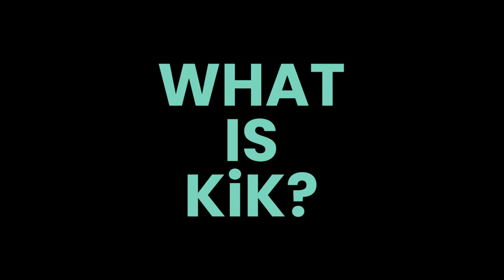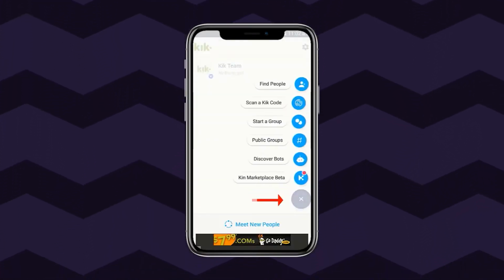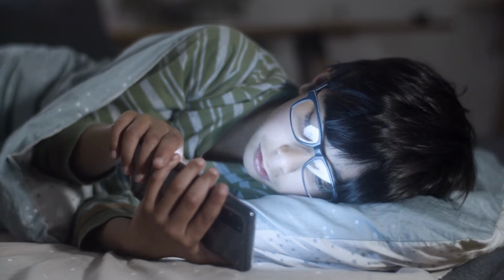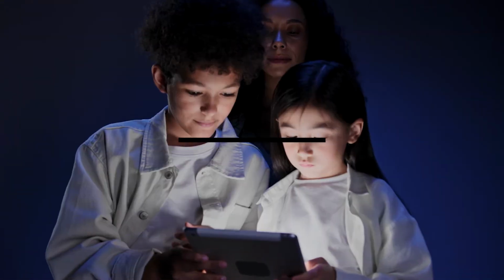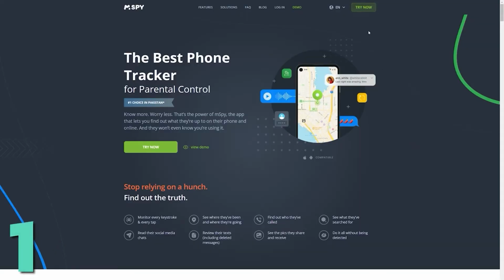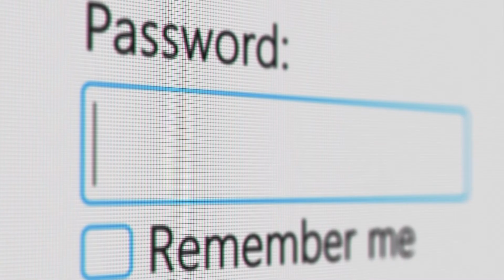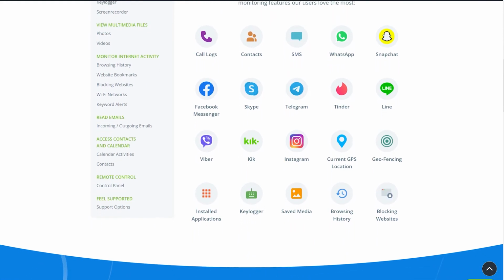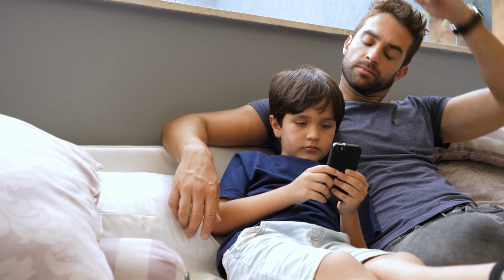How to Read Messages on Kik Without The Person Knowing 2023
Here we review the latest mobile phone tracking software, discuss the best parental control tools, find the best geo-fencing solutions, discuss social media spying methods, and fight cyberbullying together.

Timestamps:
0:00 Introduction
0:51 What is Kik?
1:45 Why You have to Track on Kik Activities?
3:00 Method 1: Monitor Kik Activity with mSpy
4:15 Method 2: Use Keylogging Software to monitor kik messages

What is Kik?

Kik is an instant messenger popular among teens. The cross-platform app is used to exchange pics, videos, and gifs with friends. Kik users can also play games, meet new friends with similar interests, and more.
Kik is well-loved by teens and adults alike. On Google Play, Kik has a 4.0 rating from nearly 2.5 million user reviews. The rating hovers above 4 on the App Store, too.
The favorable rating has a lot to do with the perceived privacy that Kik offers.
Once you’re set up with a Kik ID, you can start exchanging messages, photos, videos, emojis, and all kinds of content.

Why You have to Track on Kik Activities?

Kik is Anonymous but Insecure.
Kids and teens enjoy Kik friend finder not only because of its features but also due to its anonymity and easy signup process. Although Kik Interactive claims to use common age verification standards, they don’t link user accounts to their phone numbers. In fact, a kid aged 12 can enter false credentials to use Kik, while a 40-year-old predator can pretend to be a teenager.
What’s more, the Electronic Frontier Foundation granted Kik 1 out of 7 points in a secure messaging scorecard in 2014. The app received a point for its encryption during transit but failed in providing other security features. For instance, it doesn’t encrypt communications with a key to which the provider does not have access. Its past messages are unsecured if the encryption keys are stolen and its code is closed to independent review.

How to read a message on kik without the person knowing
In this video, you will find out how to track on kik chats when time is of the essence. Check out 2 best methods to Track Kik App remotely.

Method 1: Monitor Kik Activity with mSpy

As Kik doesn’t offer any effective parental control features putting thousands of children under threat, you need to think about your kid’s online safety. As an option, you can monitor your child’s activity on Kik remotely with a parental control app, such as mSpy.
If you suspect your kid is in trouble because of communicating with online predators, mSpy can help you:
-View your child’s incoming and outgoing messages on Kik right from your smartphone
-Monitor the date and time of each sent and received message
-Use Kik location tracker
-Check out photos and videos shared via Kik
-See contacts on Kik

Method 2: Use Keylogging Software to monitor kik messages

Many parents look for a Keylogger on the web — and for good reason. Keylogging software makes it possible to access their social media accounts effortlessly.
When installed on a target device, a Keylogger starts recording everything a user types on their phone or PC. This data is then sent to a Keylogger holder. So, if they type in their Kik username and password, you will receive this data. With that info, you’ll be able to log in to their account and read their messages.